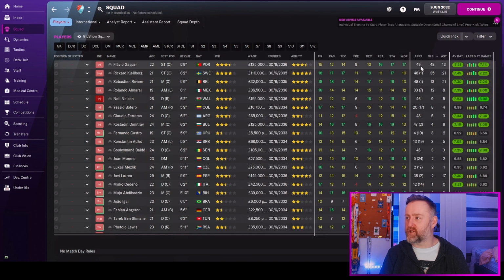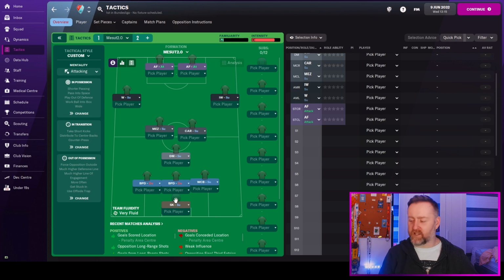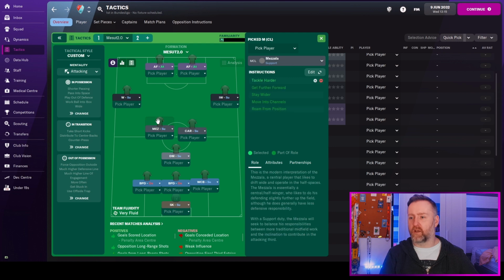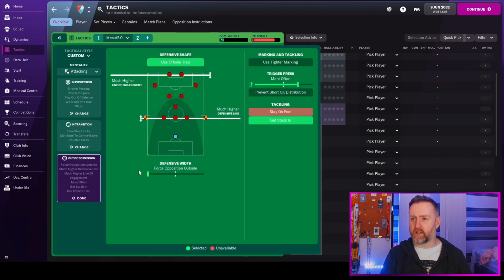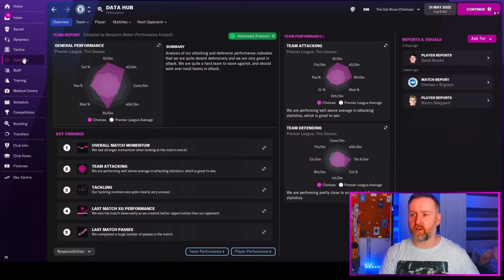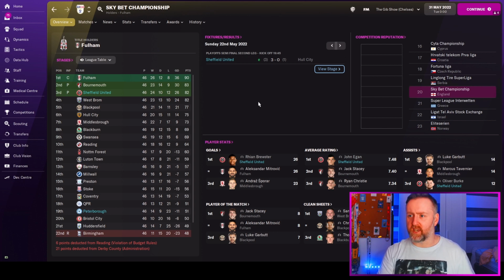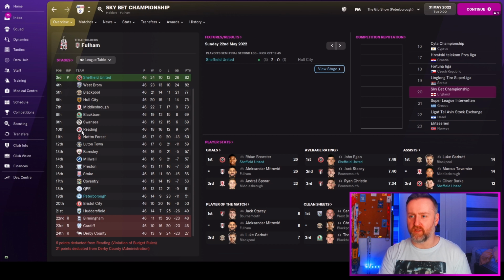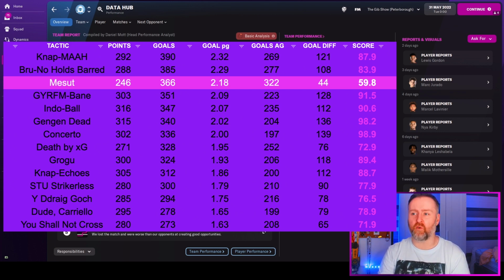CHAMPIONS LEAGUE WINNING 3-3-4 | FM22 TACTICS | Football Manager 2022 | Best FM 22 Tactics Testing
This 3-3-4 attacking formation won the Champions League with Turkgucu Munchen and averaged 2.18 goals per game in our four team test.

HELP GROW THE CHANNEL BY-

ALL INSTRUCTIONS COVERED FOR MANUAL INPUT.

Hi, Welcome to the GibShow YouTube channel and this is where we will be testing the best FM22 tactics. They will either be my own creations, or picking the best the FM 2022 Community has to offer.  All instructions are given at the start of the video for the players that cant download the tactic.

So...How do we do it ?

We select a number of different clubs within Football Manager 2022 and lock in the desired tactic and simulate to the end of the season and then then check the results. We’ll go through league positions, statistics, competitions and see how the FM 2022 tactic measures up.

We test with top teams as well as underdog teams so we get a better idea on how it might perform for you.

The hope is The Gib Show becomes your goto channel for tactic analysis and testing.
About Andrew

Andrew is a former football journalist, writer, podcaster who, has worked for FourFourTwo, The Mirror, ESPN, Yahoo, Unibet, Paddy Power and used to run the successful French Football Weekly website. Now, he is just a man who enjoys Football Manager and rediscovered the game during Lockdown in March 2020.